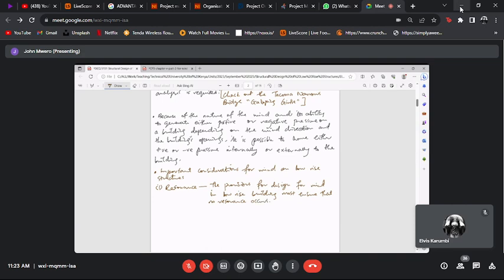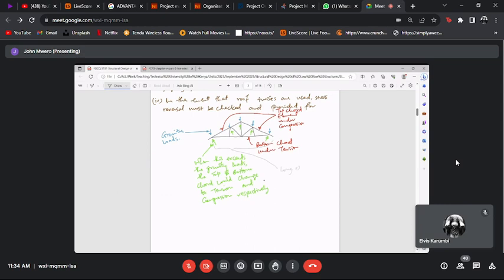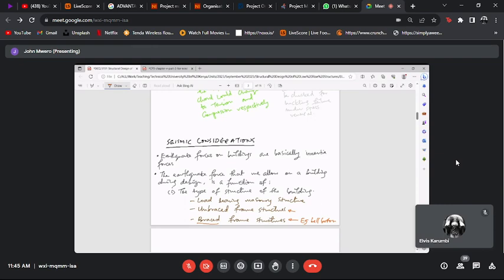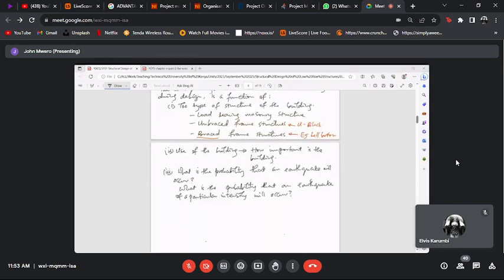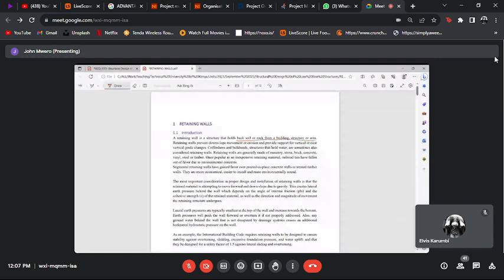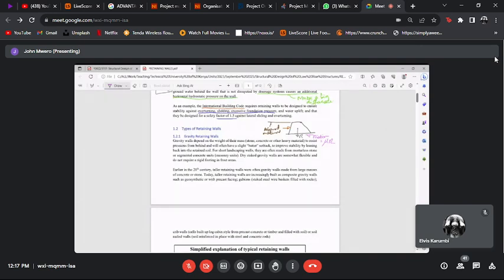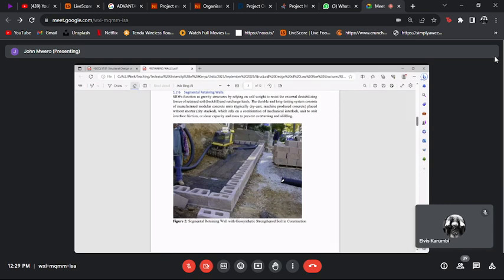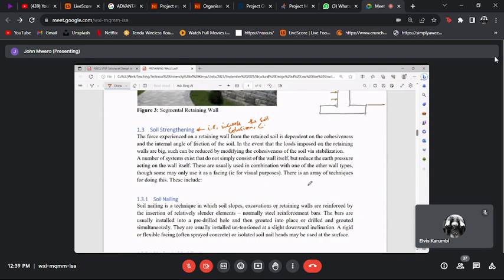S D of L R S 2